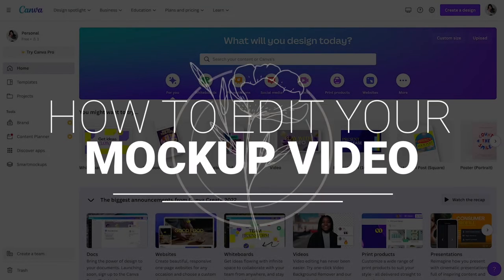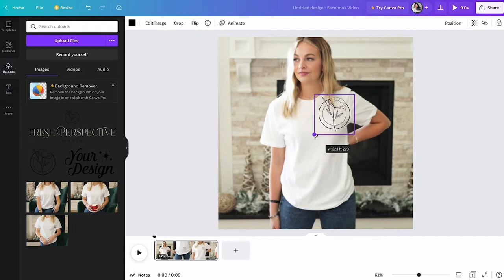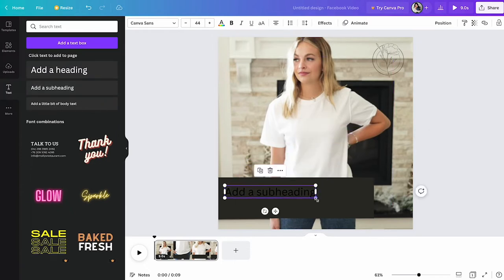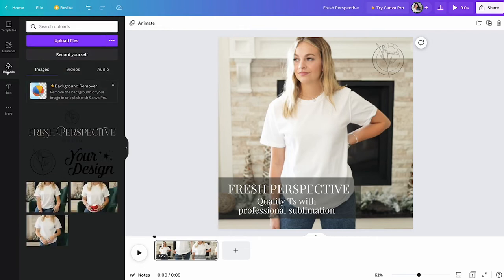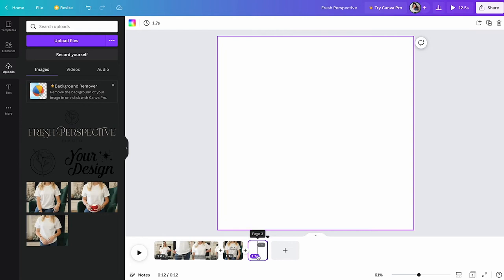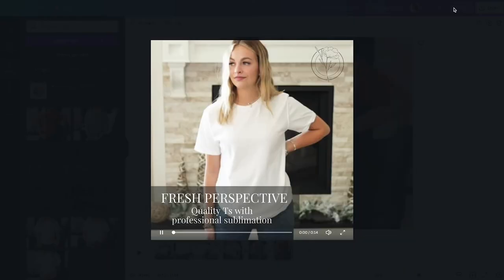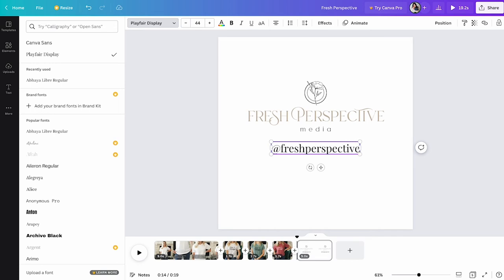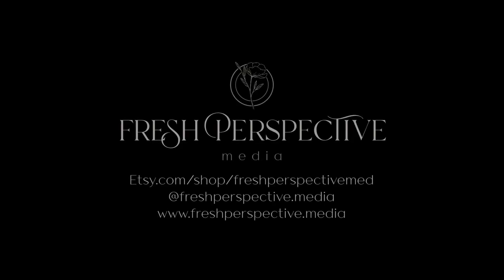How to make a Tshirt Mockup Video in Canva for Etsy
This video contains a Comfort Colors 1717 White Tshirt video clip that you can purchase